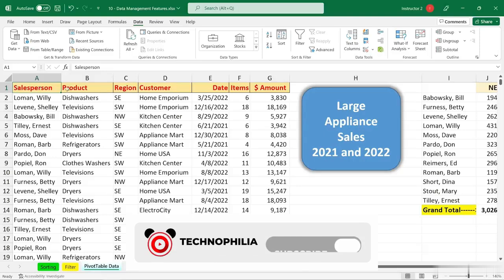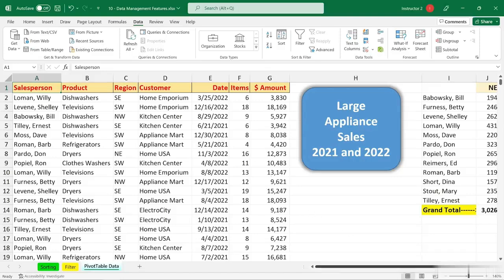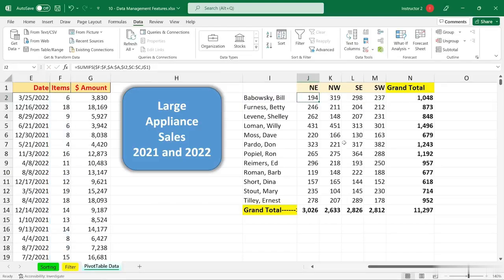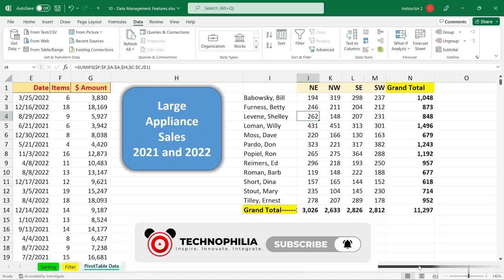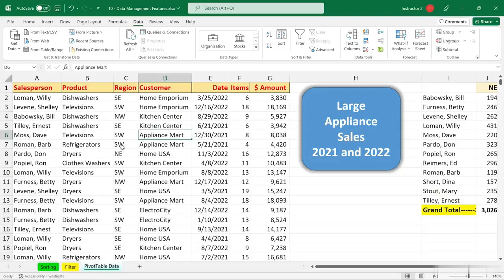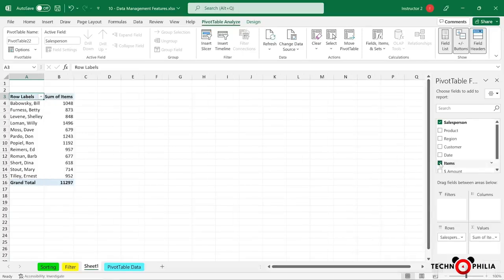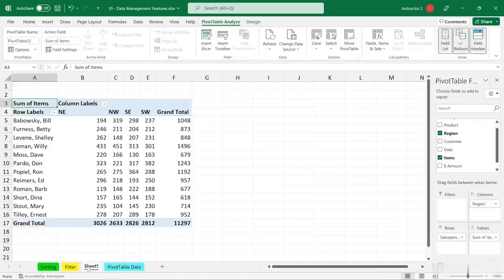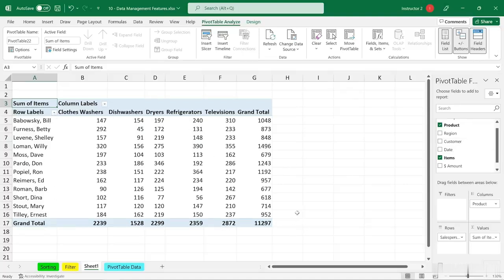19 | How to Use Pivot Tables in Excel for Quick Report Creation | MS Excel Essentials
In this video, you will learn how to use pivot tables in Excel to quickly organize and summarize large sets of data. If you're working with sales reports, employee lists, or customer data, pivot tables can help you get the big picture without using complex formulas. We’ll show you how to create a pivot table step by step and use it to answer important questions like who sold the most, what products performed best, or which regions had the highest sales.

Whether you're a beginner or just want to improve your Excel skills, this tutorial will make pivot tables easy to understand and use. By the end, you’ll be able to group, count, and compare data in just a few clicks.